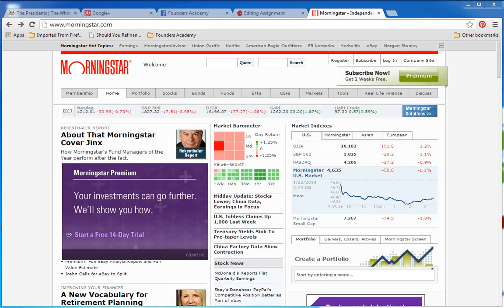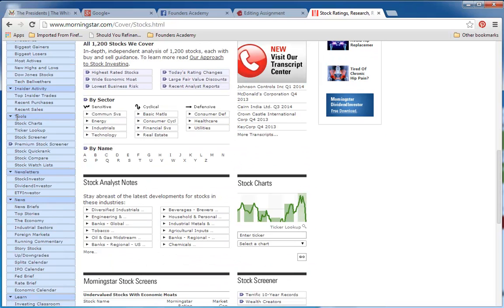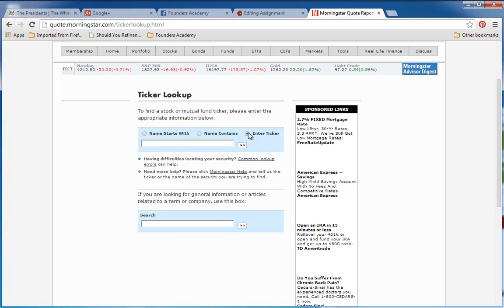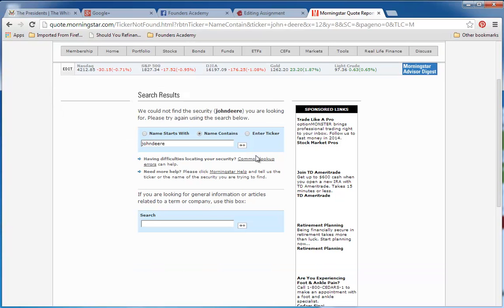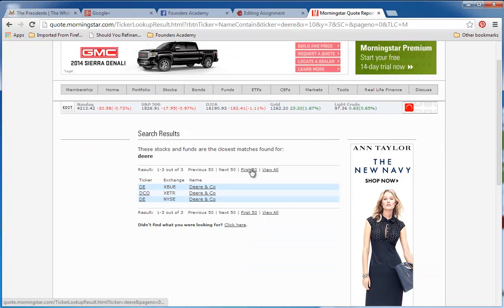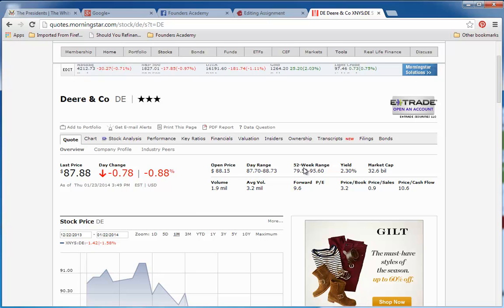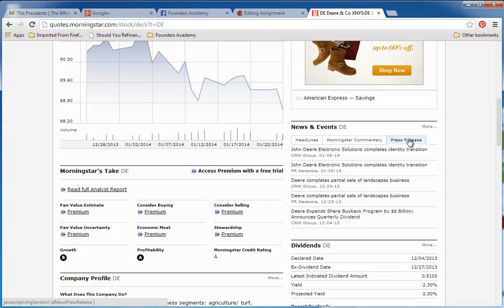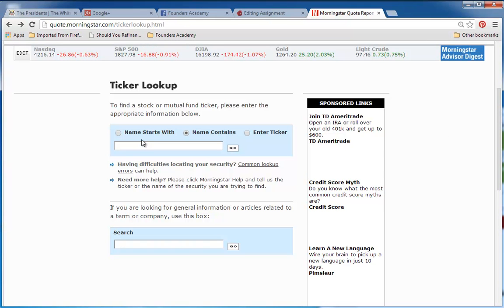Morningstar Ticker Lookup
A tutorial for Founders Academy Economics students to assist with setting up a stock market portfolio